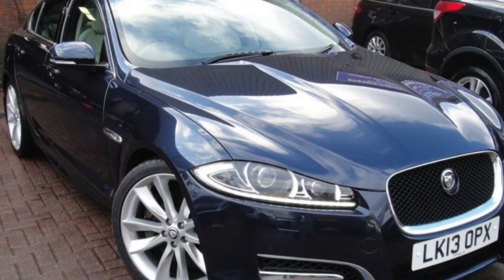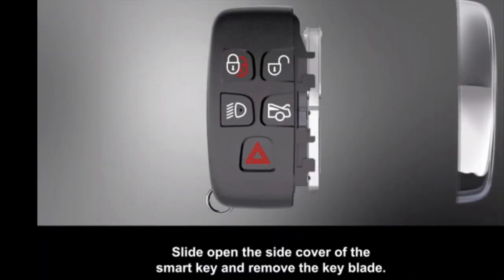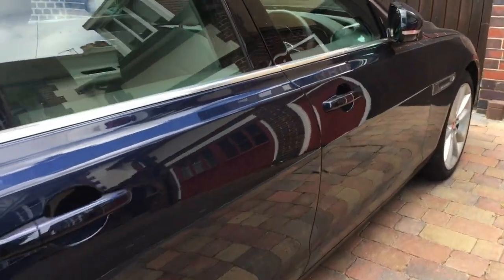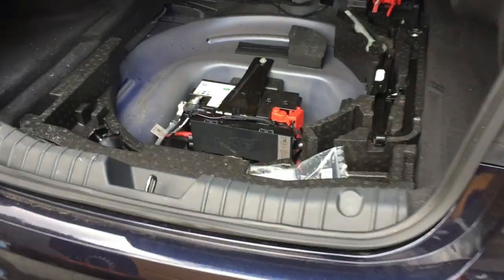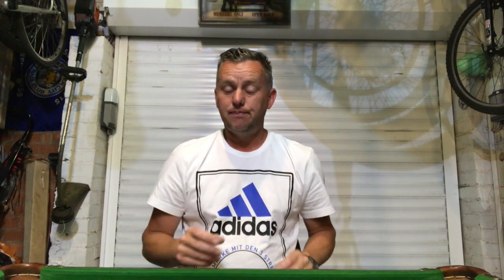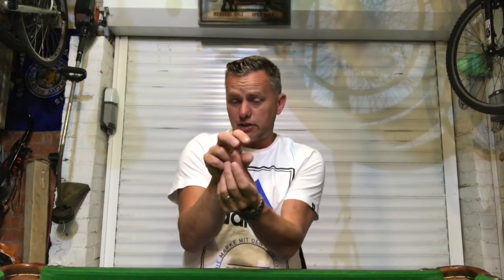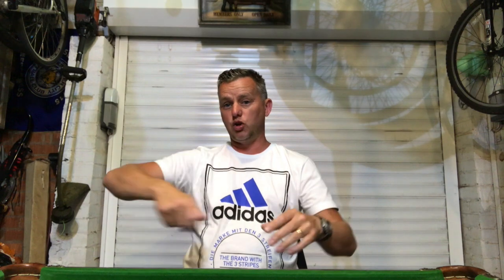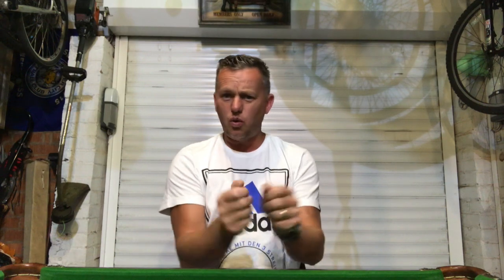Jaguar XF Wont open, Or Start, also Random Electrical Faults inc Indicators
The Jaguar XF wont unlock, open or start, the last time it was used the indicators were playing up, flashing randomly.
after investigation all the faults were traced to water ingress into the boot, where the spare wheel
, battery and fuse box is situated.
Link to Amazon shop for all tools used,